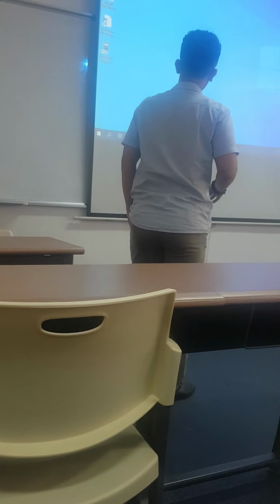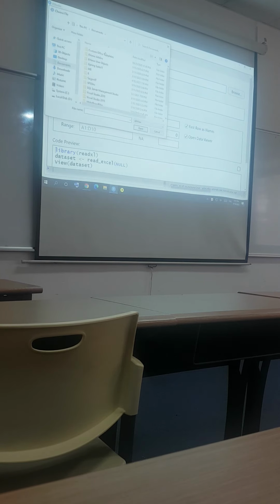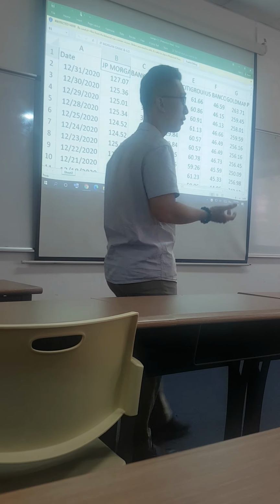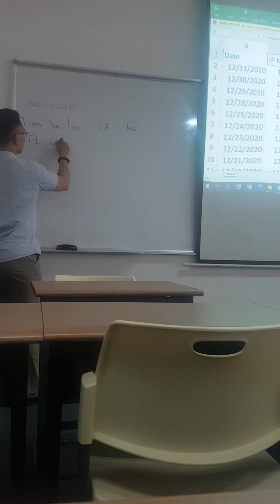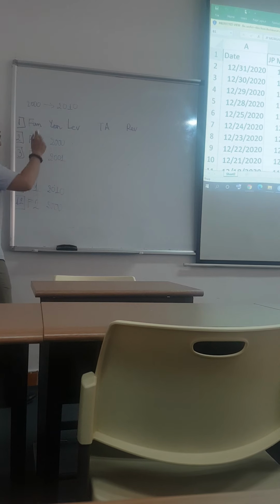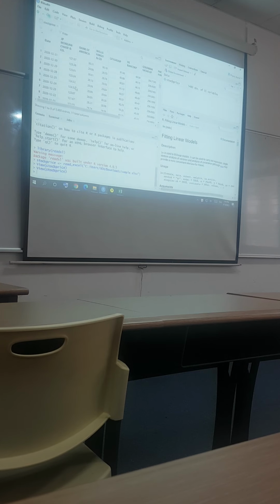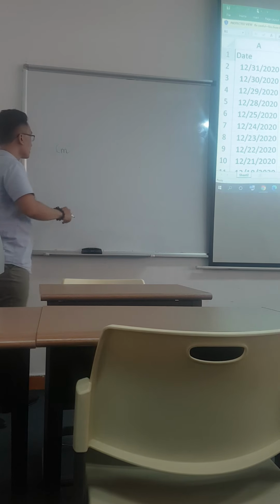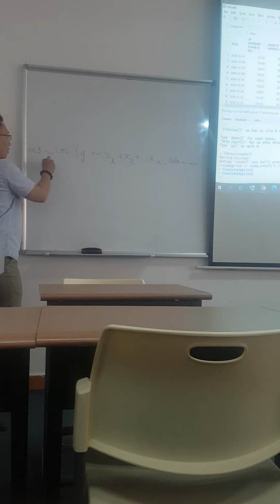report AE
DONATE CHO Huy để Huy có thêm động lực ra video :
-- STK: 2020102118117 chủ tài khoản: NGO DAC HUY. Chi nhánh ngân hàng MB. Hoăc ví MOMO, ZALO PAY : 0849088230